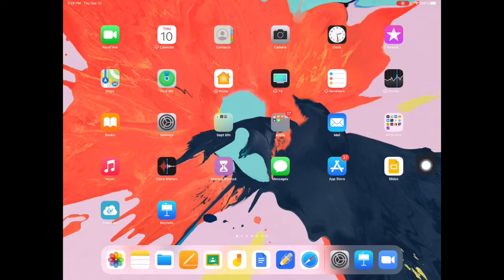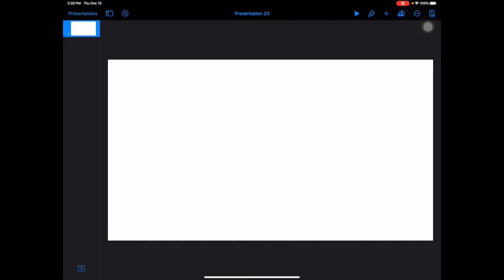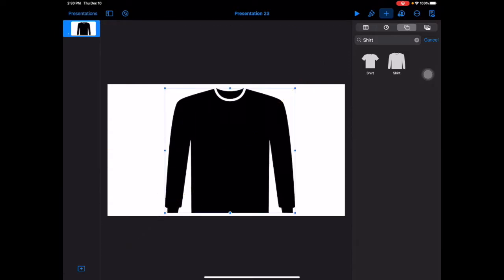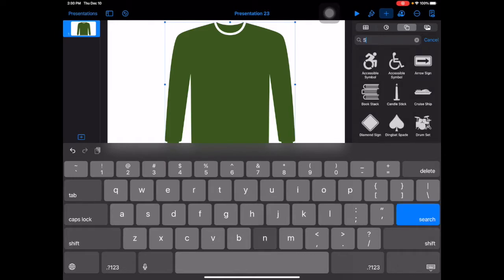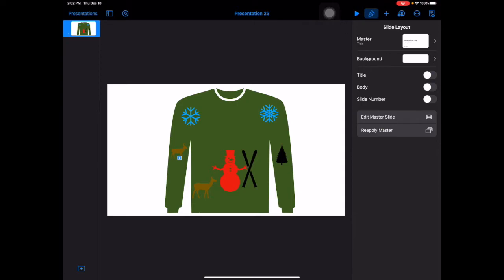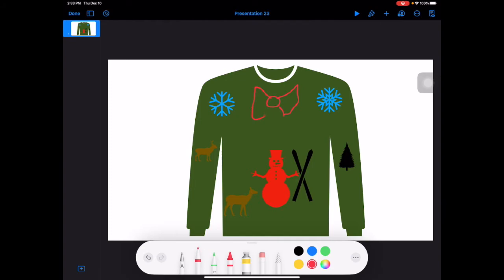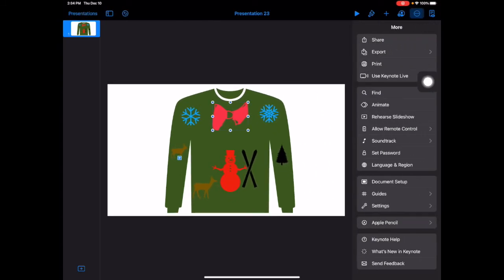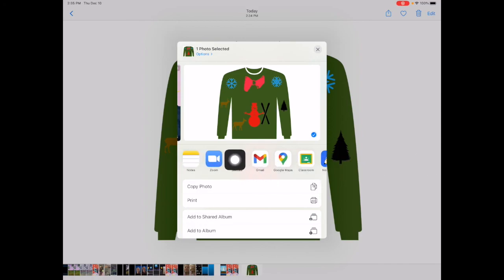Ugly Holiday Sweater Keynote